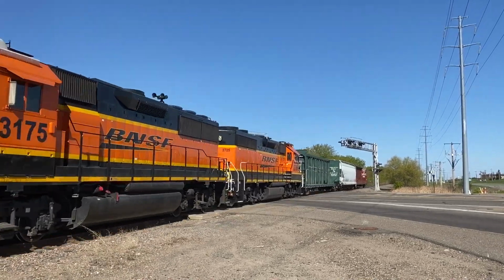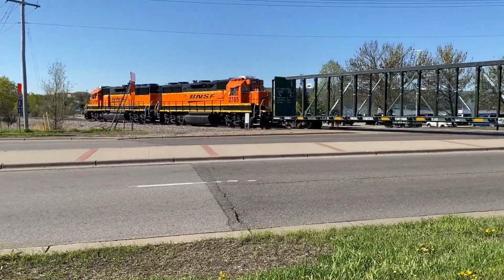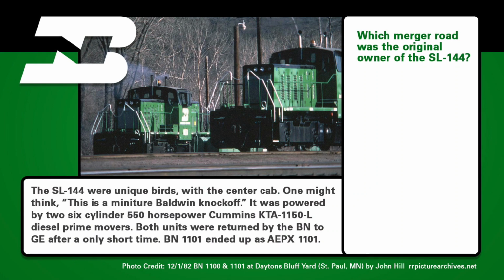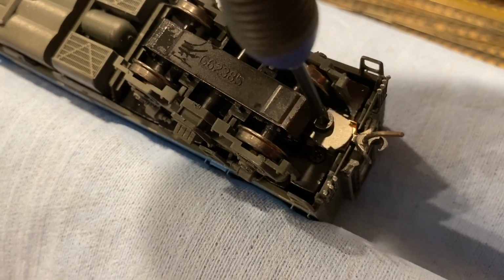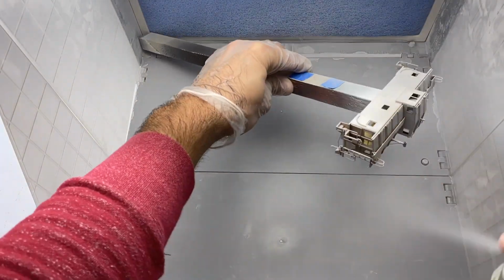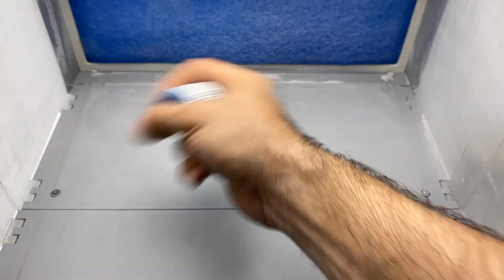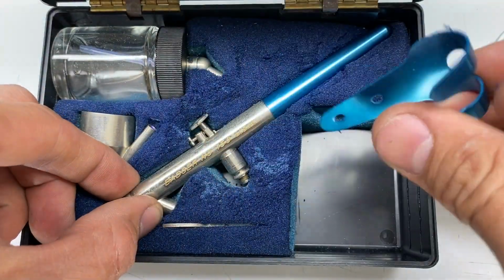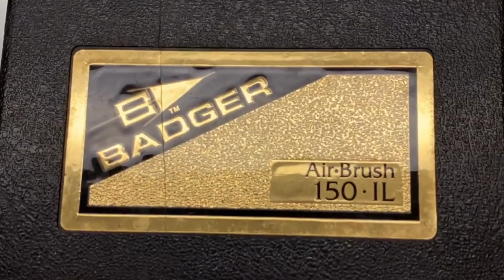S02E10 - GN in 1970 - How to airbrush basic needs and equip the ultimate coupler solution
In this episode of the GN in 1970, we do a little rail-fanning of the BNSF, take a peek at airbrushing, cleaning an old airbrush and help inform the ultimate system to maintain consistent coupler heights.

If you know it all? You can keep scrolling. If you're willing to share and exchange a few ideas? Tune into this episode and more.

All of this in this episode of the GN in 1970.